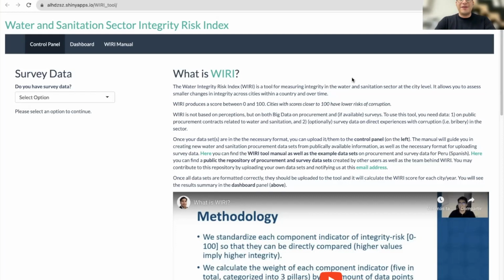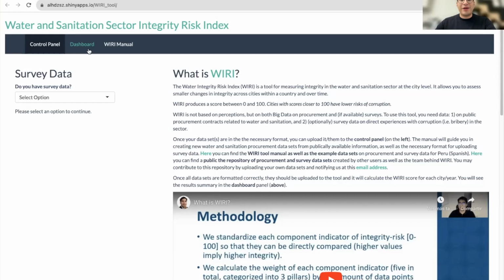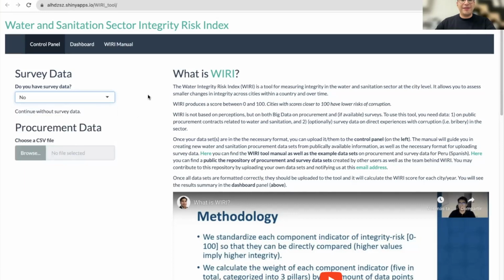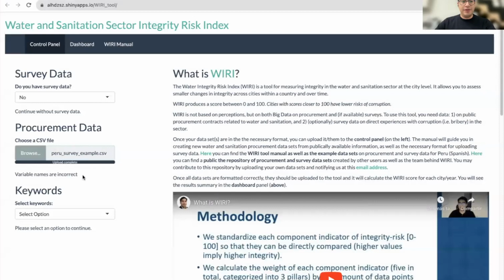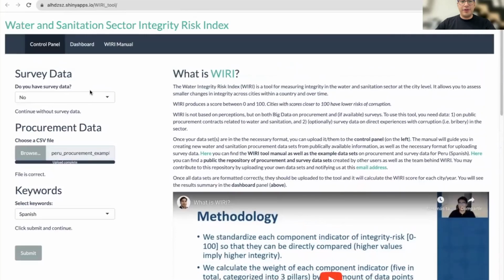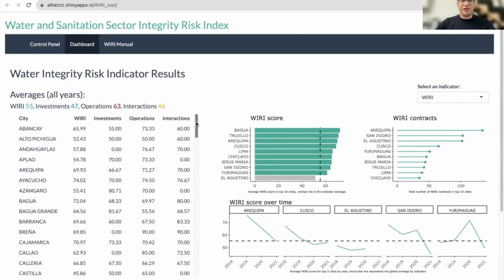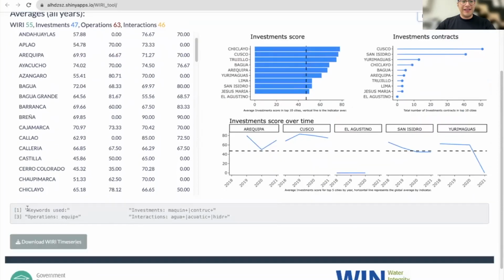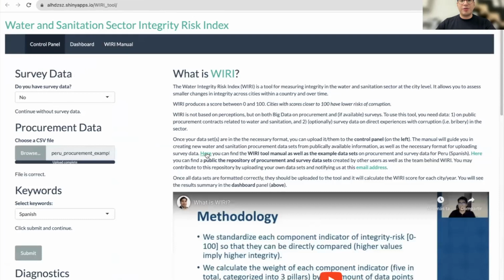WIRI Walkthrough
This video shows users how to navigate the WIRI online tool, upload data sets, interpret results, and contribute to the data repository.